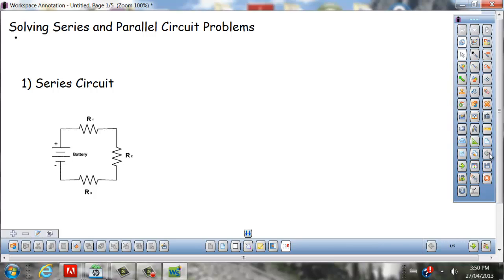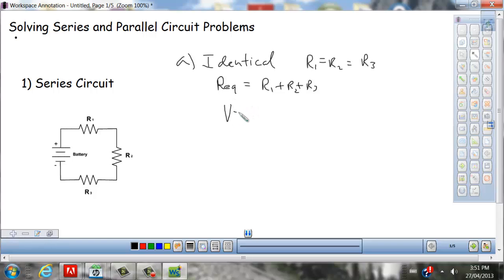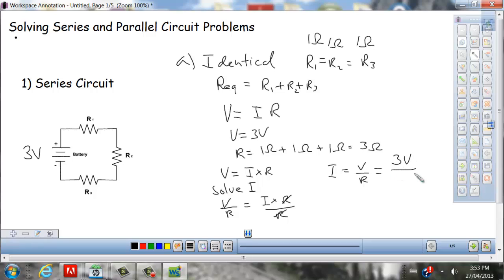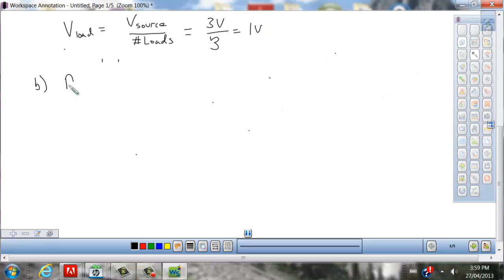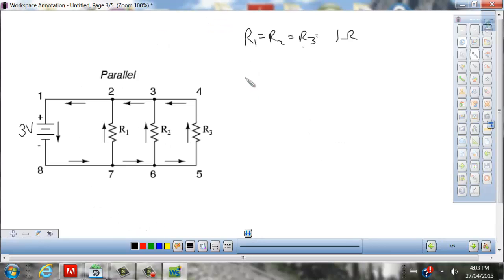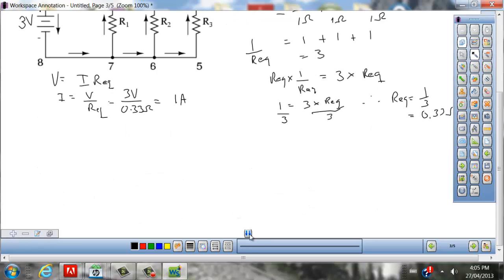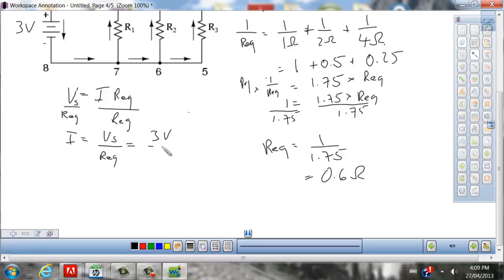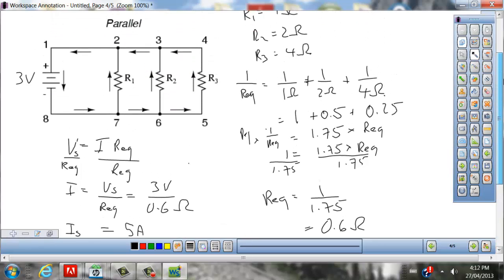Series and Parallel Circuit Problems